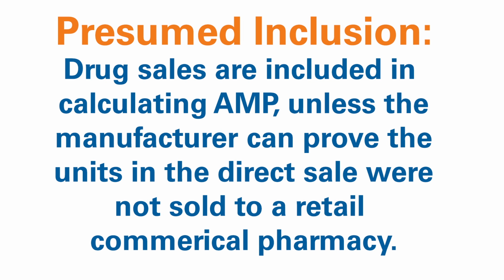Model N Directions: AMP Build Up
Hear from Model N government compliance experts Kris McGraw, Jesse Mendelsohn, and Scott Medberry how you should prepare for the AMP Final Rule's treatment of build-up.

Model N is the pioneer and leading provider of Revenue Management cloud solutions for the Life Sciences and High Technology industries.